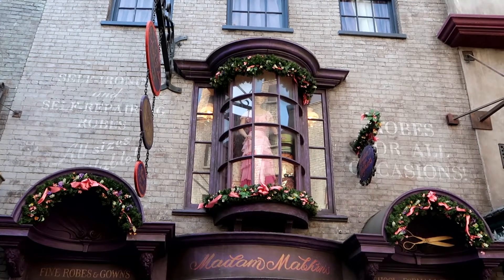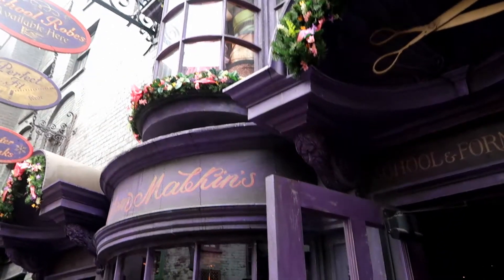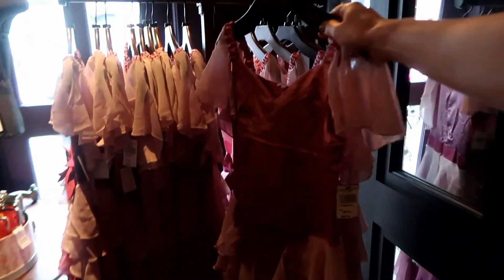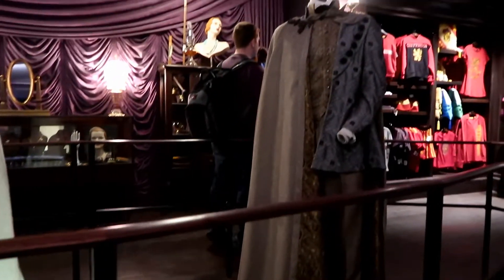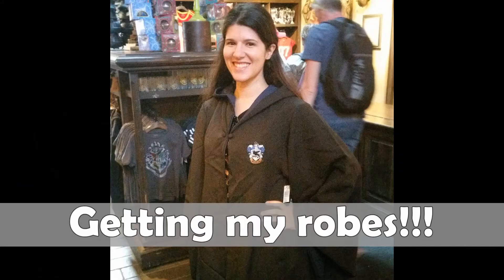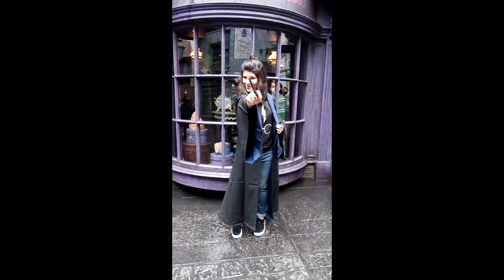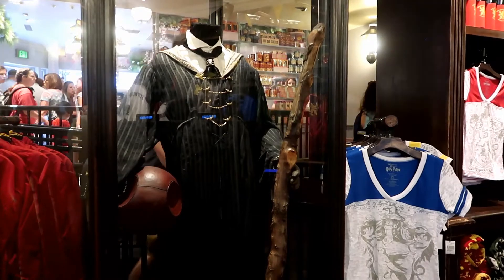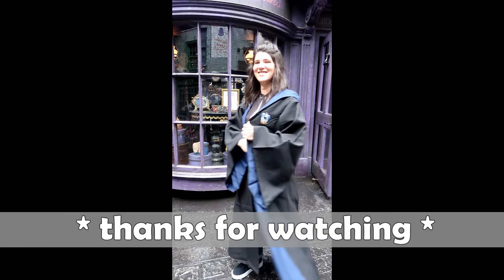Getting my Hogwarts Robes! - Madam Malkin's Robes For All Occassions &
Shopping for Hogwarts robes & Quidditch gear in Diagon Alley! Bring your bronze Knuts, silver Sickles, and golden Galleons 'cause we are on a spending spree!

*** love & lumos, always - Ros

Stores visited:
** Madam Malkin's Robes for All Occasions **